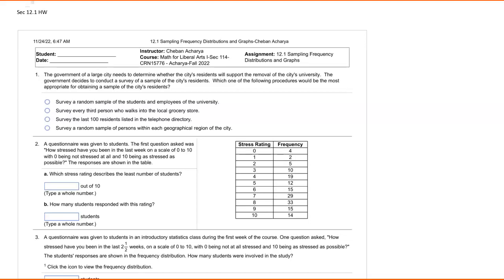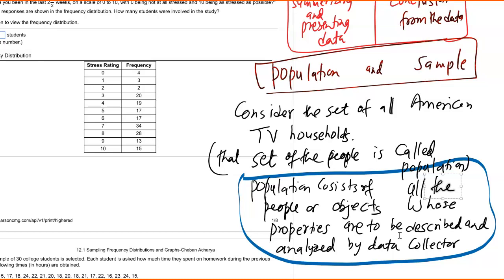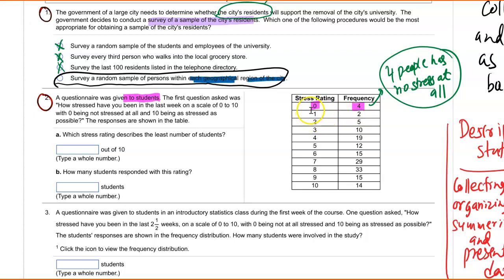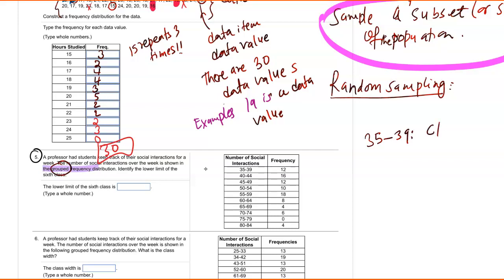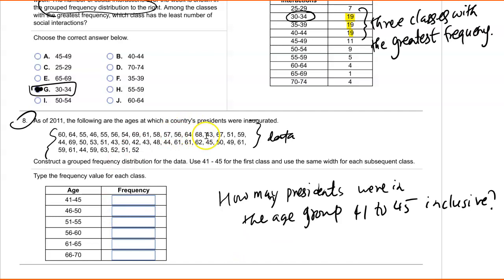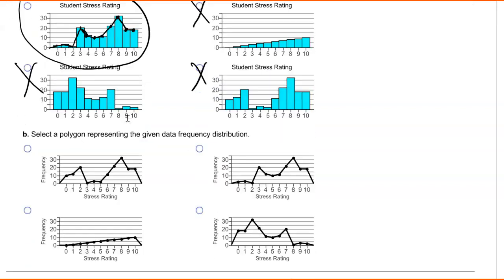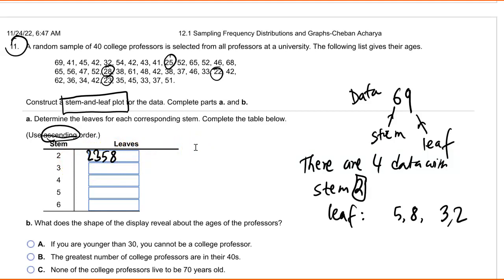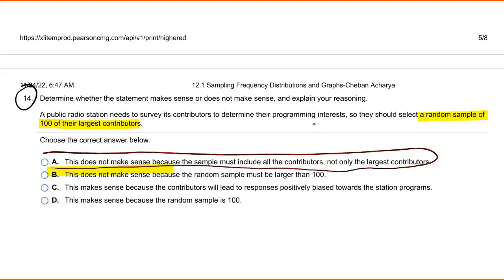Sec 12.1 Sampling, Frequenices Distirubtion, and Graphs